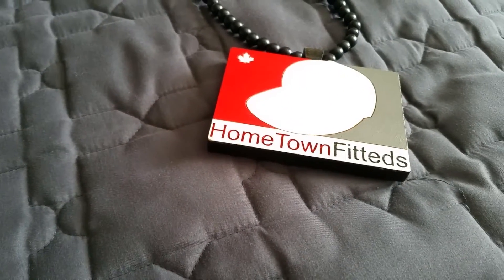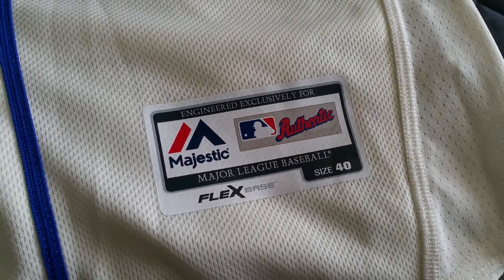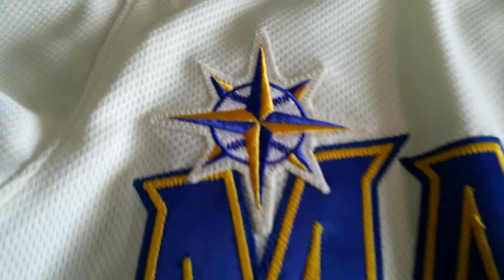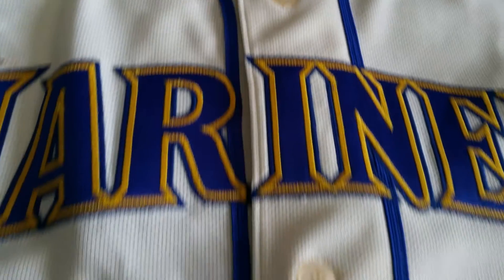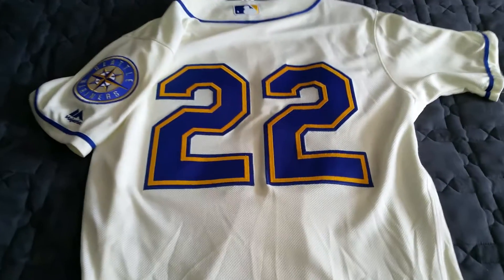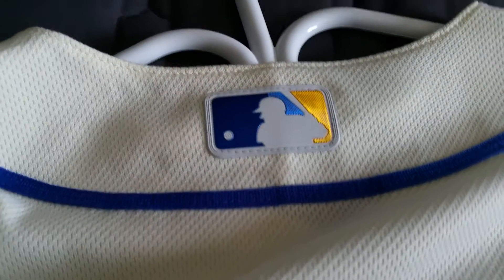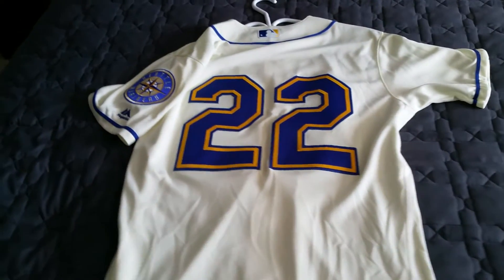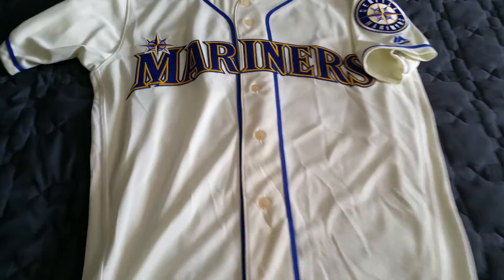Seattle Mariners Robinson Cano Flex Base Jersey